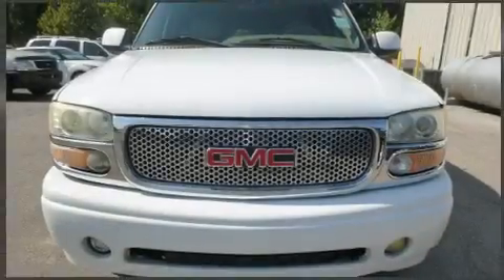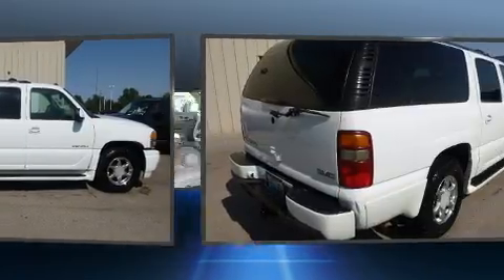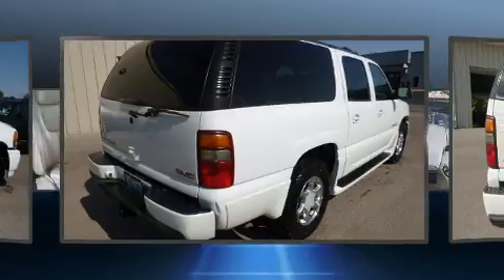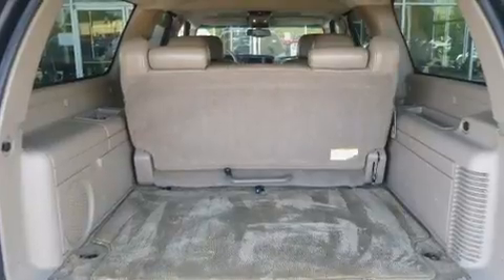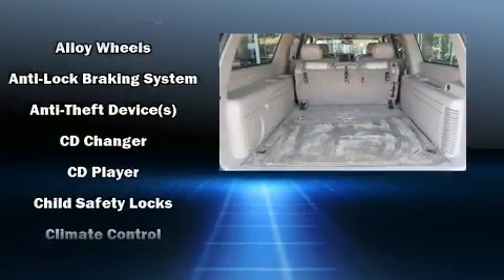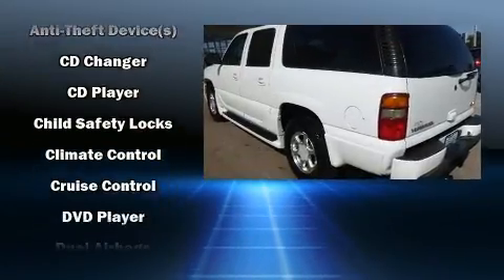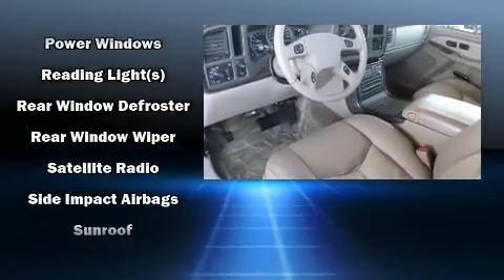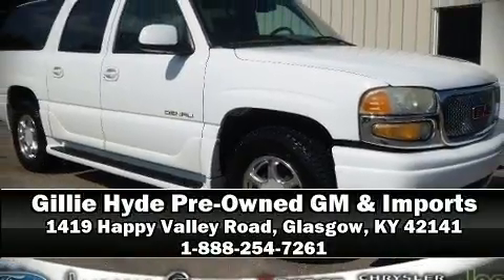2003 GMC Yukon XL 1500 Denali AWD in Glasgow, KY 42141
The 2003 GMC Yukon XL 1500. Under the hood you'll find an 8 cylinder engine with more than 300 horsepower, and load leveling rear suspension maintains a comfortable ride. All wheel drive provides for safe passage, regardless of road or weather conditions. Top features include a split folding rear seat, leather upholstery, a built-in garage door transmitter, heated front and rear seats, front and rear air conditioning, fully automatic headlights, adjustable pedals, and power seats. Back seat passengers will appreciate the rear audio controls, allowing them to make easy adjustments to the stereo system. Third row seats provide an even greater maximum passenger capacity. Premium sound drives 9 speakers, providing you and your passengers a sensational audio experience. Passengers are protected by various safety and security features, including: dual front impact airbags, front side impact airbags, traction control, a security system, onStar, and 4 wheel disc brakes with ABS. Safety and maximum capability are assured via self leveling rear suspension, which maintains optimal driving geometry. A Carfax history report provides you peace of mind by detailing information related to past owners and service records. We pride ourselves in consistently exceeding our customer's expectations. Stop by our dealership or give us a call for more information.